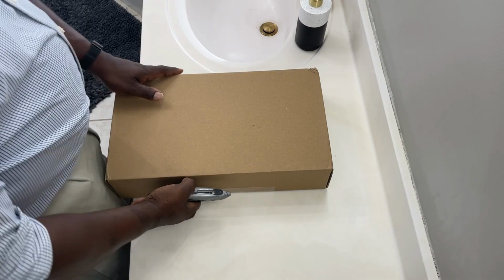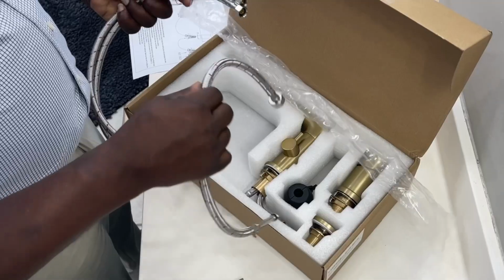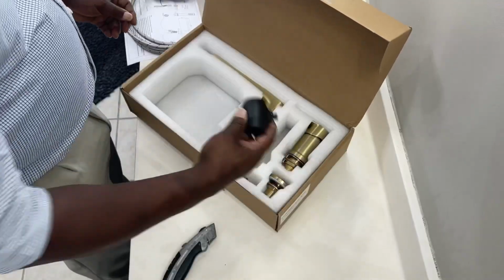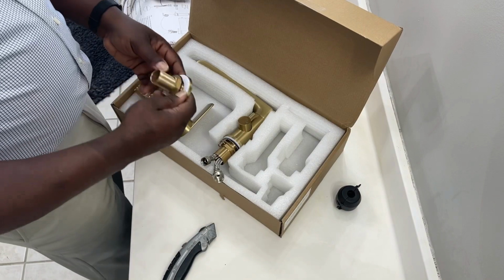Roman Waterfall Tub Faucet Install || TapLong Widespread Deck Mount || Brushed Gold 3-Hole w/Sprayer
In this video, I will go through the demo of an existing Roman Tub Faucet and the installation of a new Waterfall Tub Faucet with Handheld Sprayer. The faucet came from the factory with the hoses reversed so I will break down where each hose goes so you will not make the same mistake(s) as others have reported.

Everything is included in the set. All you will need is a 3/8” supply line connector for both hot and cold!

TapLong Waterfall Roman Tub Faucet with Hand Shower, Widespread Deck Mount Bathtub Faucet with Sprayer, Single-Handle 3-Holes Bathtub Shower Faucet Set in Brushed Gold, 03119BG